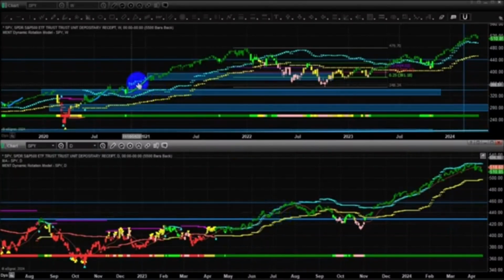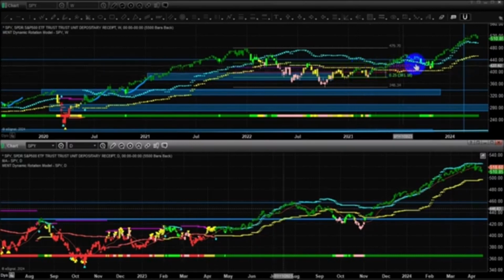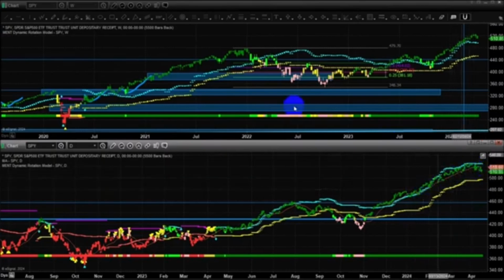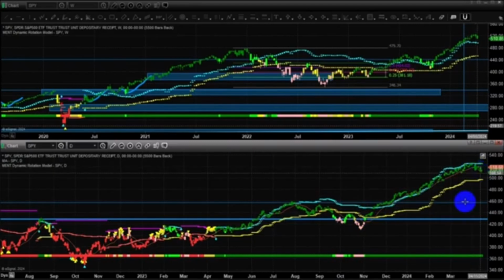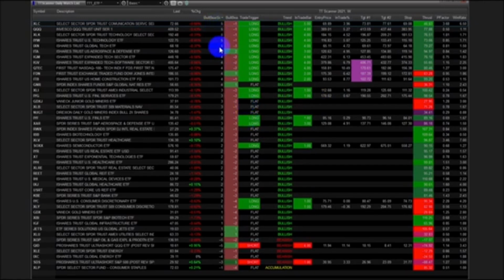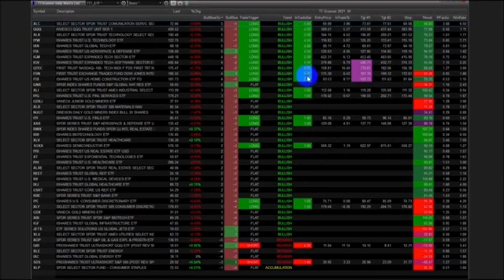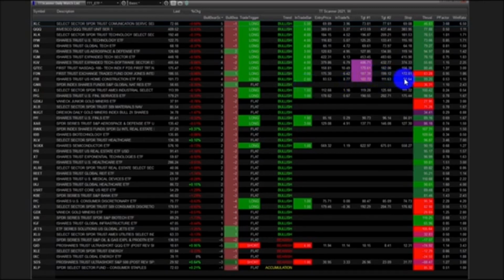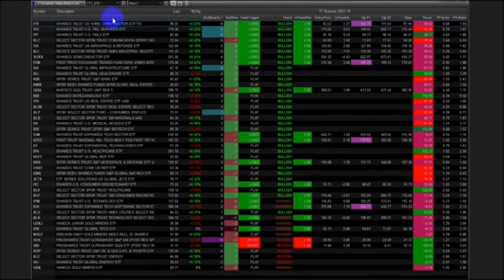🔥 MENT Weekly Market Research : TTScanner Hotlists Update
This is an example of what Ment.com Expert Growth members receive as part of their "Weekly updates." This video aims to share my interpretation, research, and data with members so they can stay better prepared for what is likely to happen over the next 4~6 @Weeks.

Often, I will go into deep detail related to much longer-term cycle trends and opportunities. I try to focus on 2-month to 12-month immediate future forecasts. However, the real opportunity is to align my research/content with your research to capitalize on market trends.

This Member video is from 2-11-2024, highlighting what I was expecting to see happen over the next 2 to 4+ weeks related to stock triggers/setups using my TTScanner Algos.

Remember, it is not always about being right all the time - it is about protecting capital and trading when most efficient.